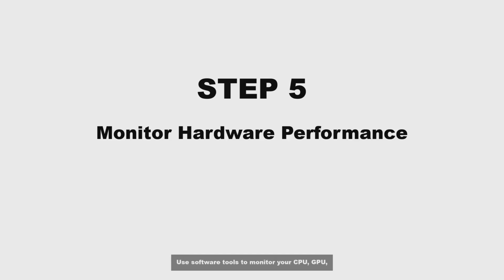How To Calibrate Apex Legends FPS Drops 2026 (EASY GUIDE)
In this video, we will show you how to calibrate Apex Legends FPS drops in 2026 with this easy guide. Learn the best settings and tips to improve your gaming experience and eliminate lag.